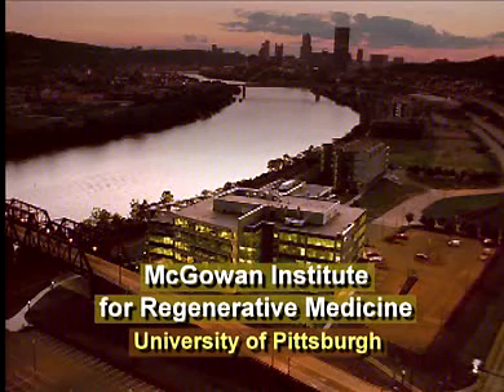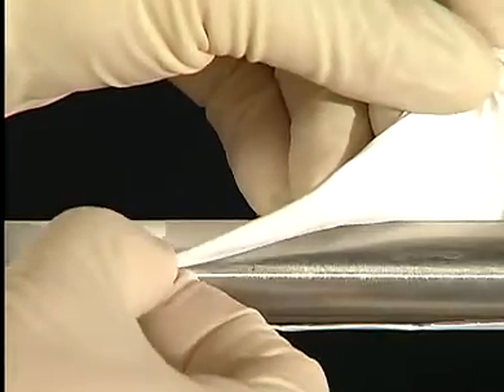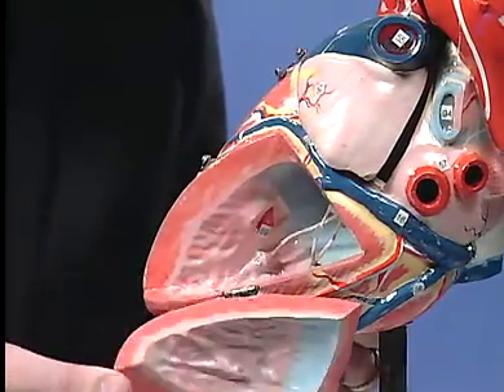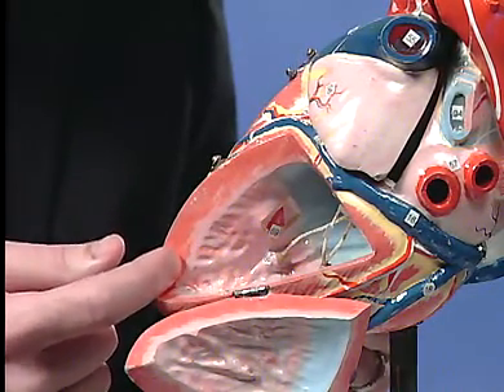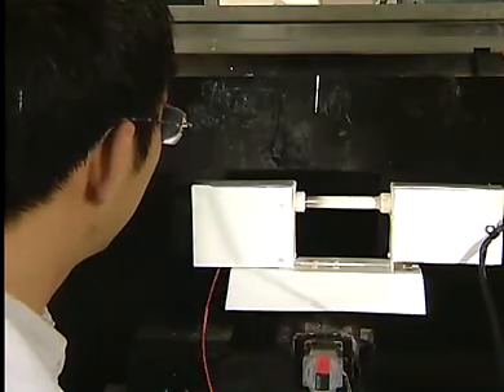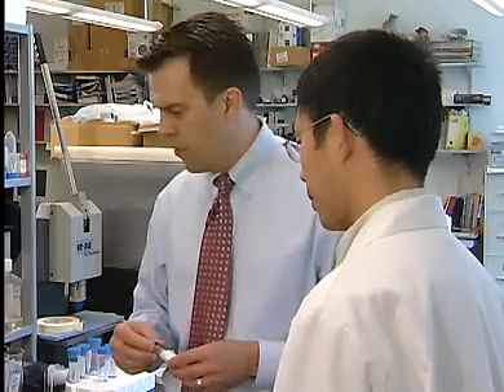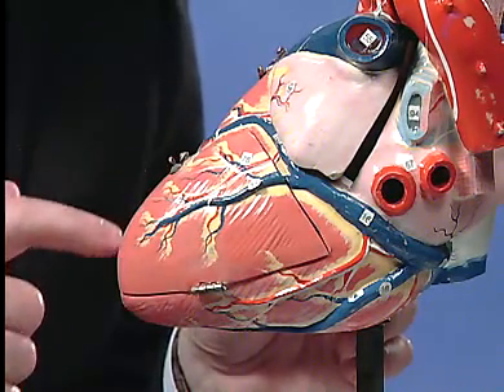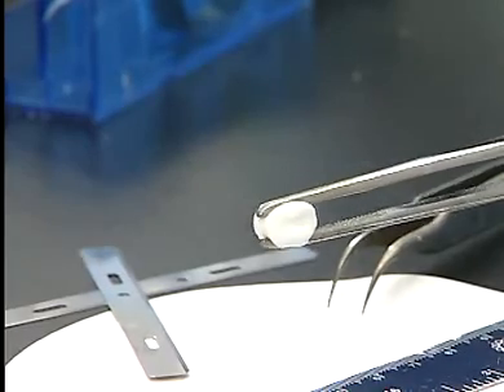Developing Technologies to Fight Cardiovascular Disease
William Wagner, Professor of Surgery and Deputy Director of the McGowan Institute for Regenerative Medicine, applies engineering and materials science principles to develop technologies that aid in the treatment and diagnosis of cardiovascular disease.